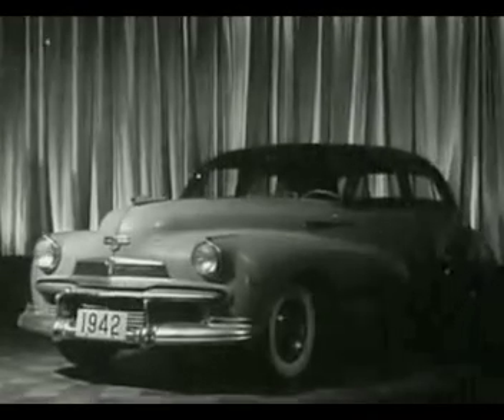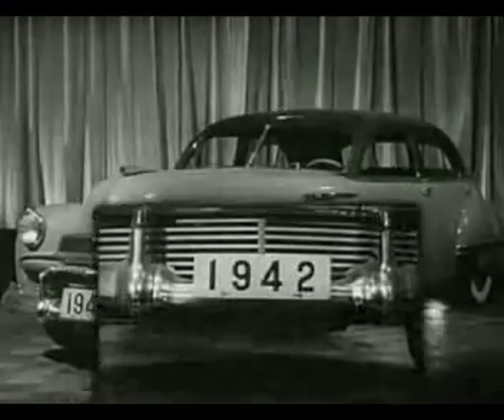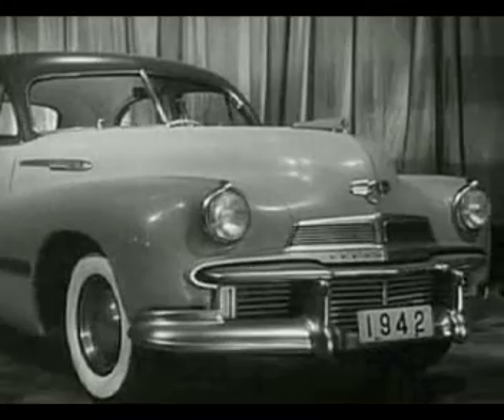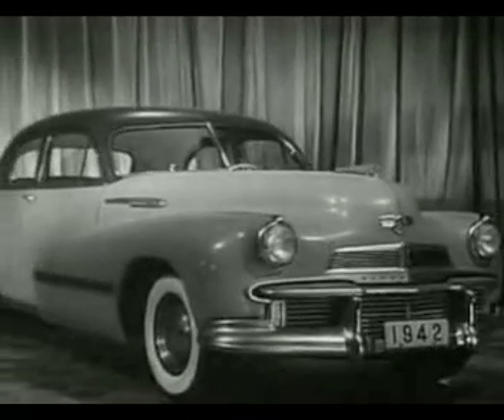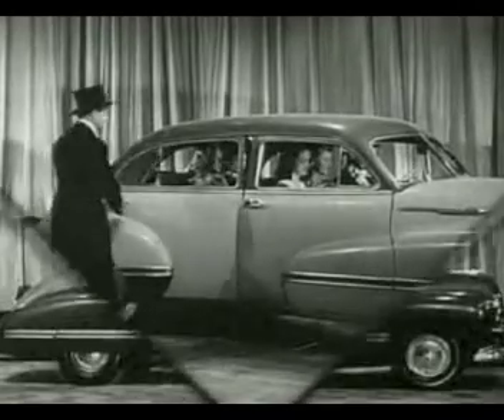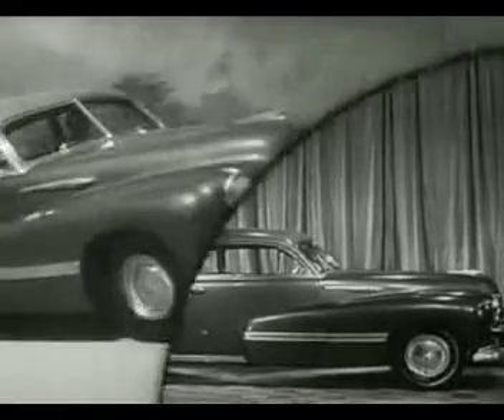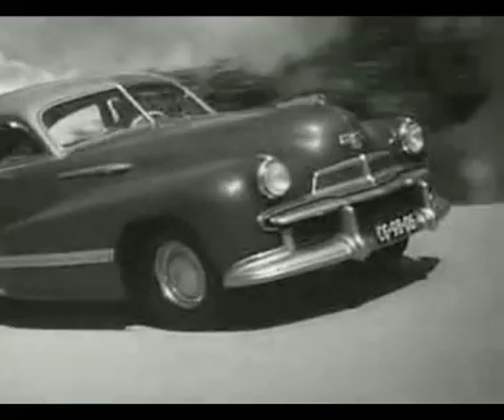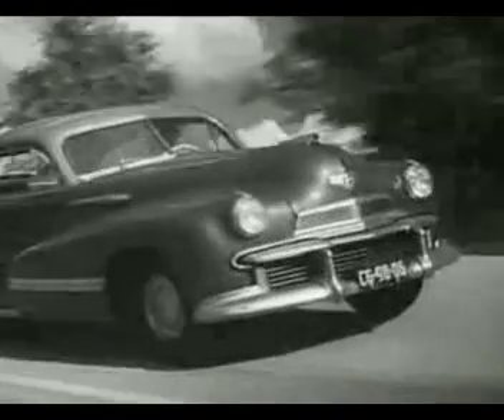1942 Oldsmobile Custom 8 Cruiser B-44 - Commercial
Oldsmobile Custom 8 Cruiser B-44 commercial